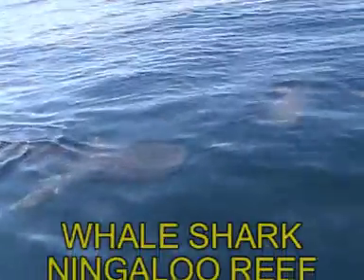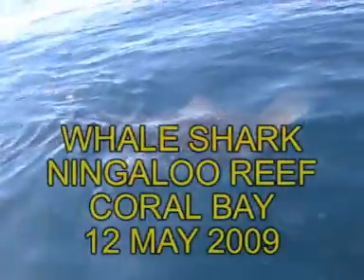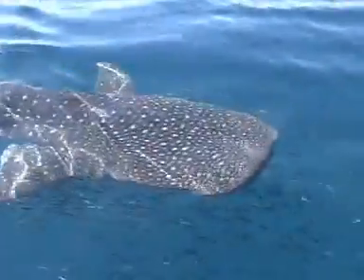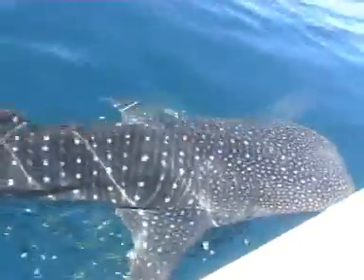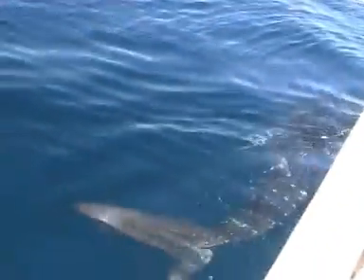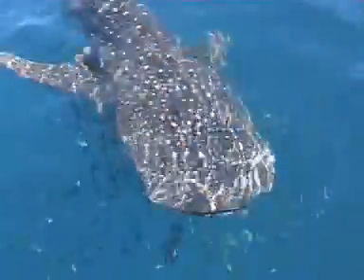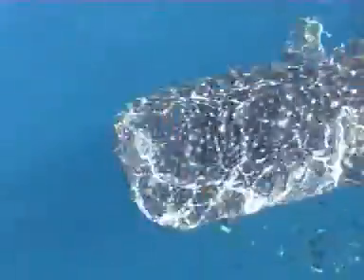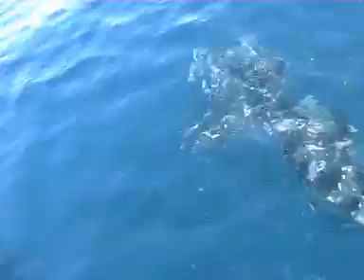Whale Shark Footage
Snorkelling with Whale Shark on Ningaloo Reef at Coral Bay